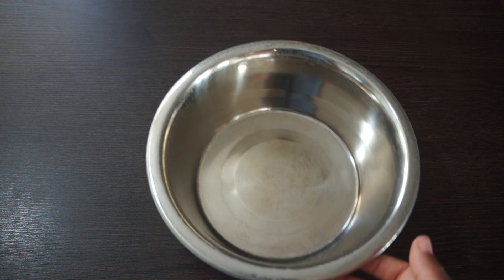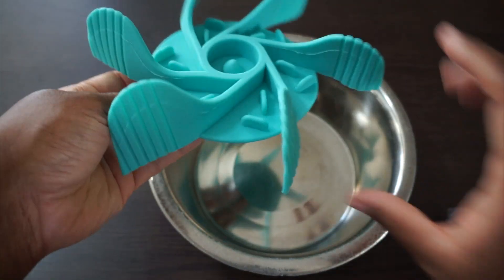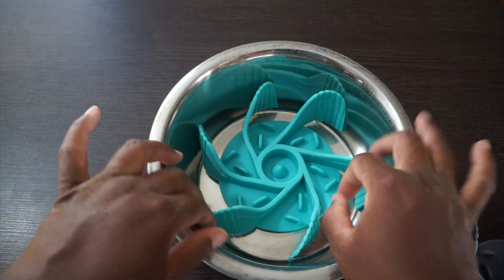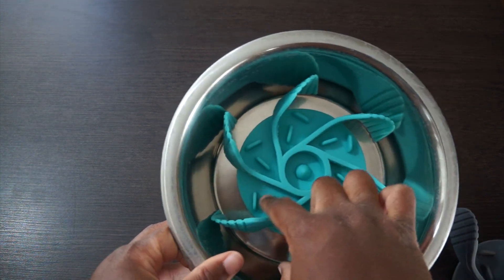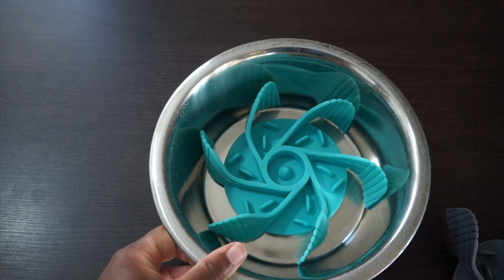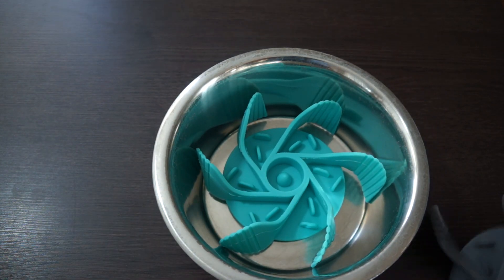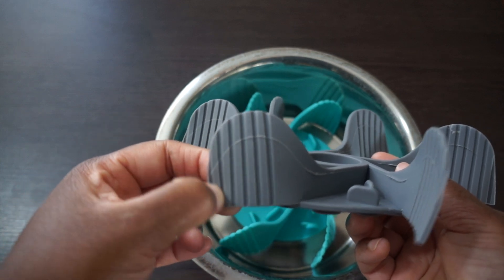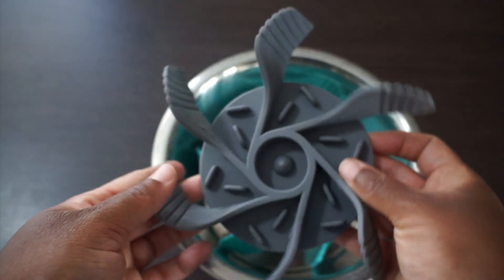Dog Slow Feeder for dog bowl